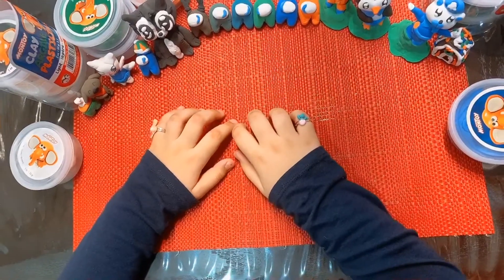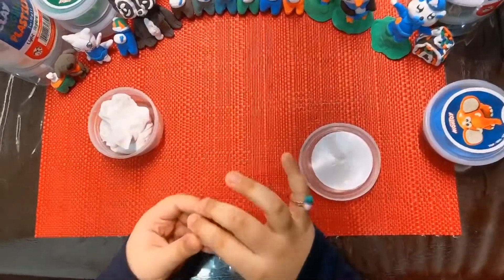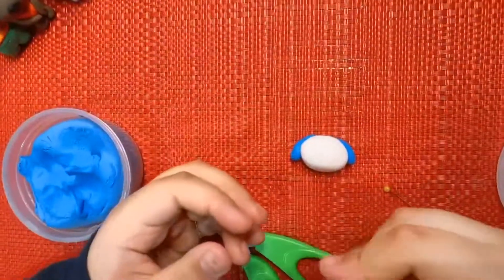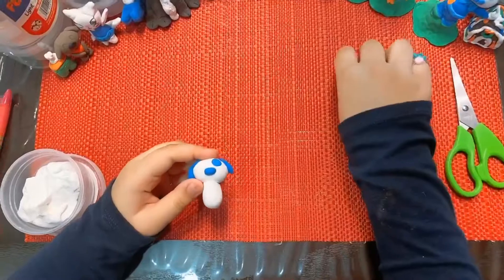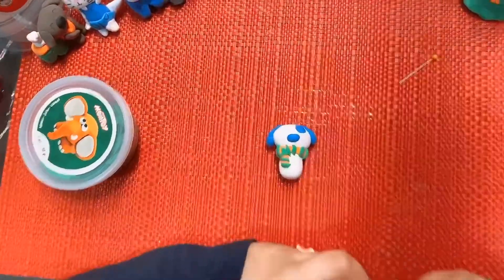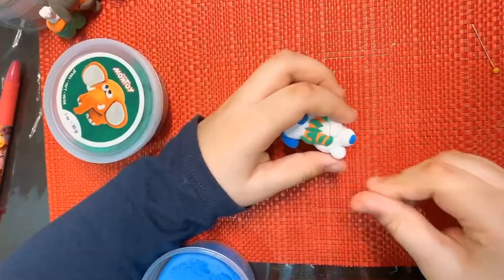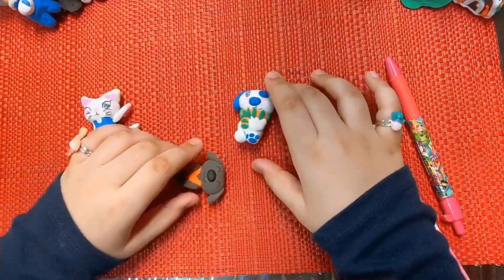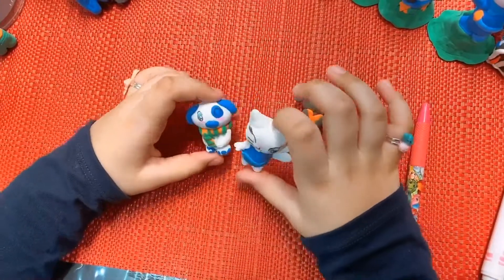How to make a Talking Tom clay model